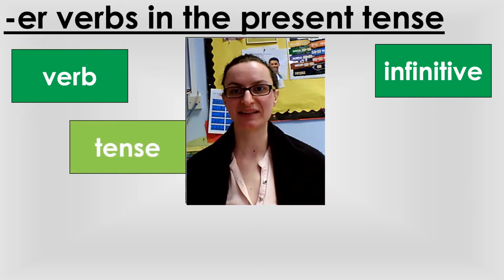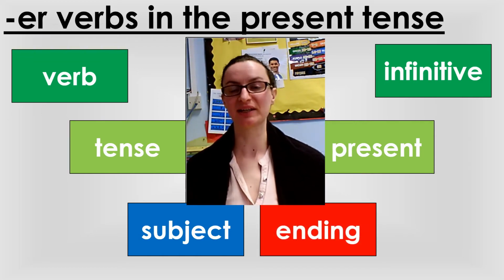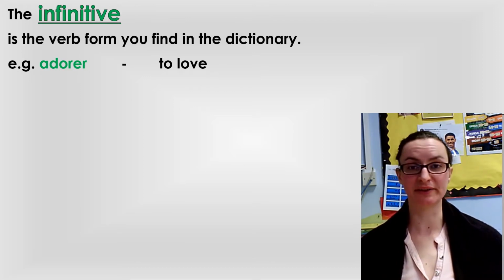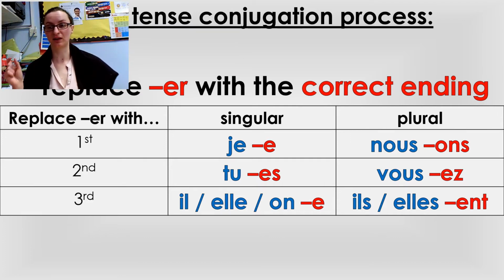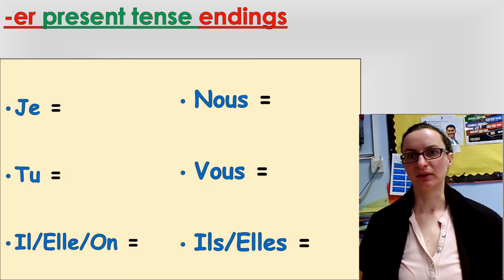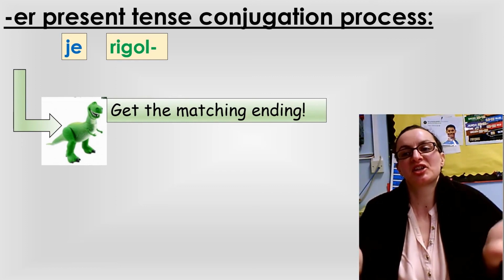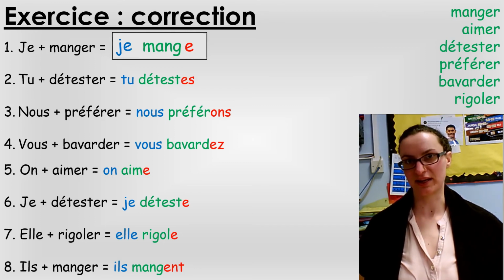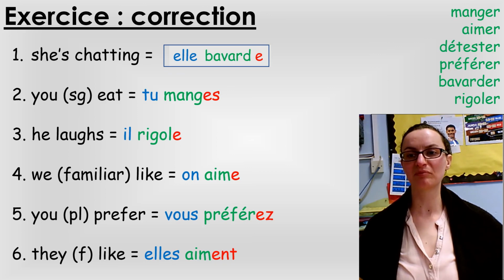French -er verbs in the present tense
Bonjour !

This is to introduce the present tense conjugation remotely during lockdown but I figure it might be useful to others than our students at my school :)

Time stamps:
Intro: 00:00
A few definitions: 00:20
List of verbs we'll use in the video and their meaning: 02:53
Conjugation: what is it? 03:50
Simpler explanation of -er verbs in the present tense: 05:18
Toy Story fun explanation of -er verbs in the present tense: 07:26
Practise: 09:41

Hopefully this helps, let me know if there's still something unclear or if there's specific content you'd like me to try and tackle next!

Ciao :)